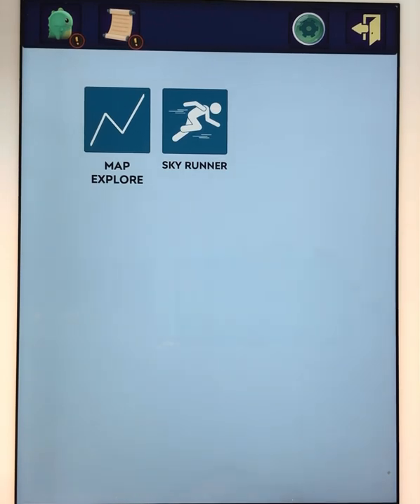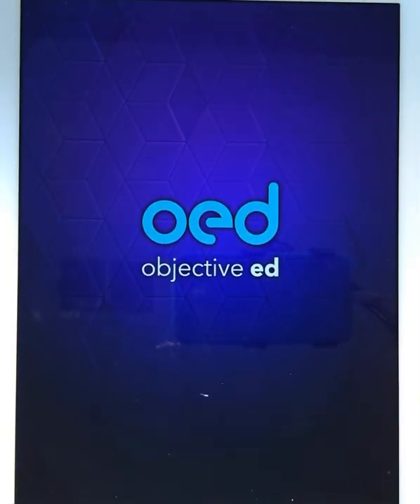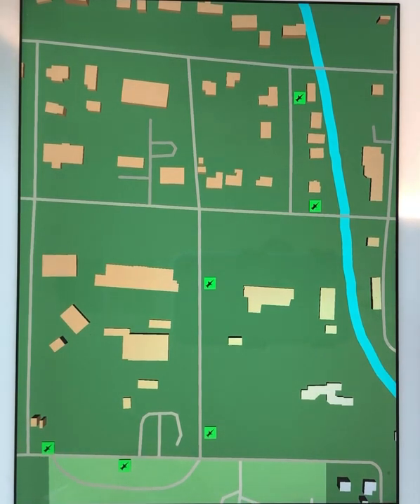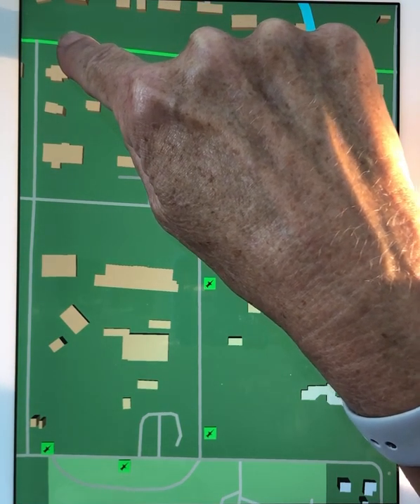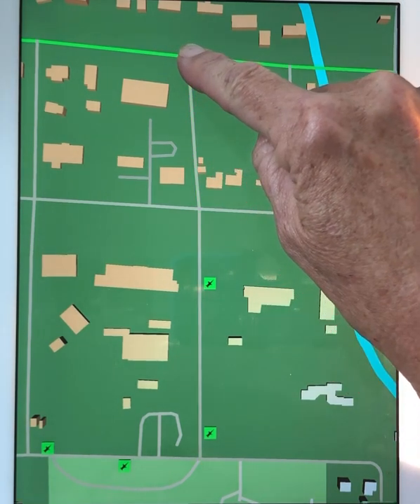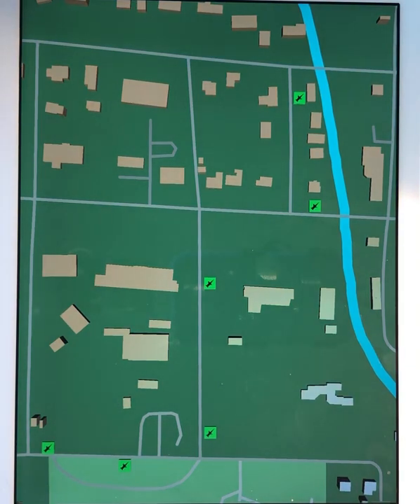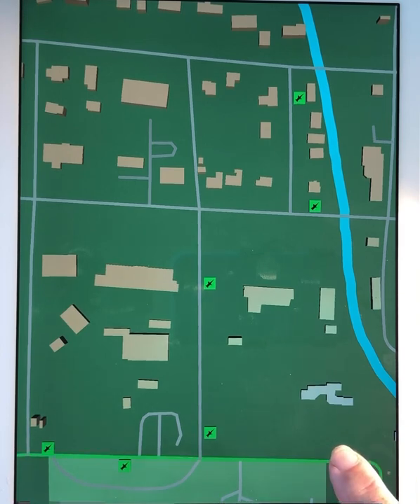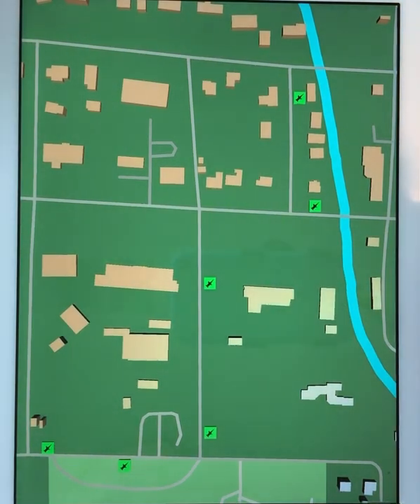Map Explore: Explore Mode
This video demonstrates how to explore Map Explore maps by Objective Ed. Map Explore is an orientation and mobility game designed to help students build mental mapping skills using customized maps and questions. These maps are accessible, digital maps that enable users to drag and follow sonified streets; street names and intersections are announced, as well as customized pins which are used to make important locations, buildings or areas on the map. This video provides information on how to systematically explore the map to find the streets and pins along with how to use this information to develop a mental map. The next video will demonstrate the four types of customized questions and how students interact with the map to answer these questions.